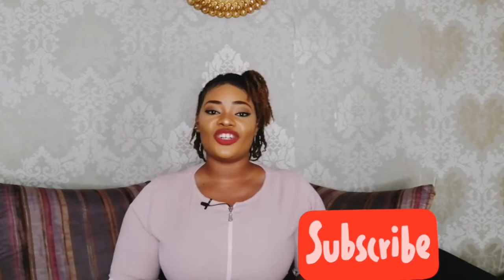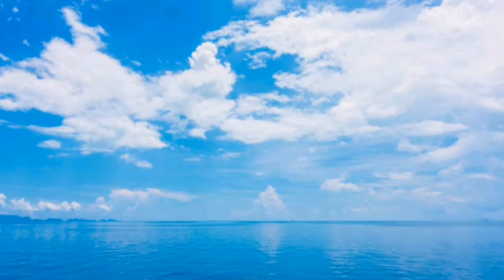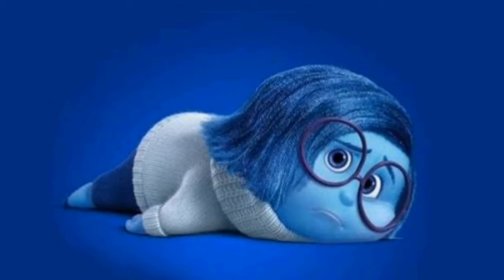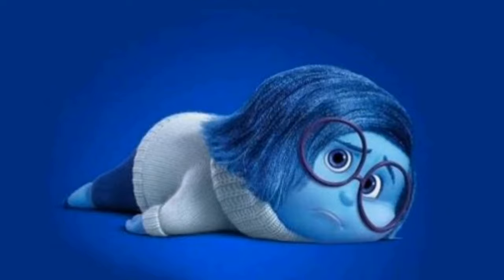How to Select colours for your Home - homedecor -bedroom colour - livingroom colour ideas -colours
Here is an interesting video just for you. If you have ever gotten confused about what colour to use for your home or any space at all, this is for you. there are so many beautiful colours to choose from how would you pick one over the other🤔😁? what would be the selection criteria?

That's why Interior tips with chyka are here to assist you in every step of the way.
It will great to hear your feedback from the tips and how you were able to manage your space.